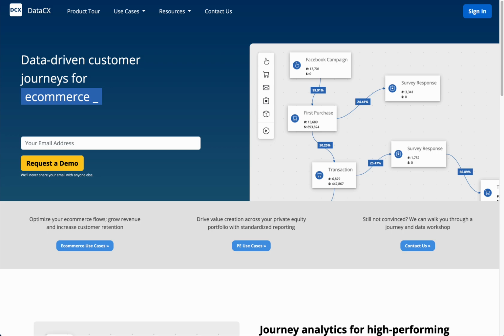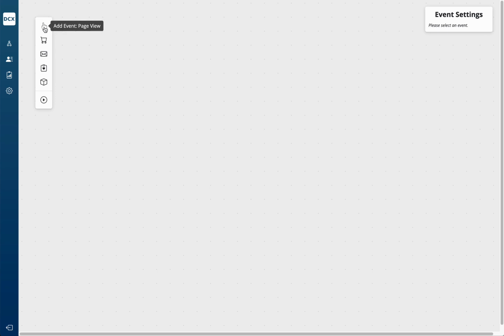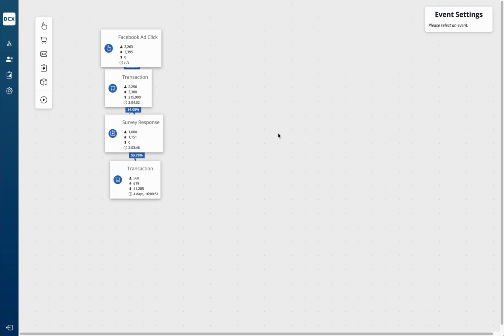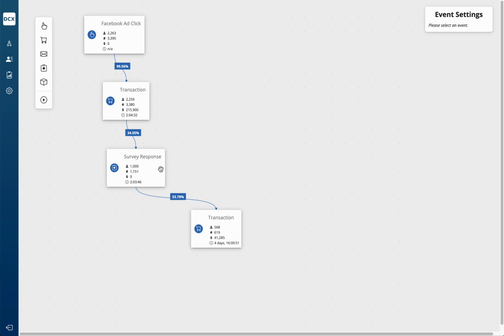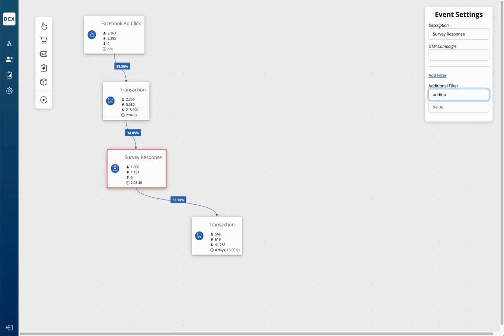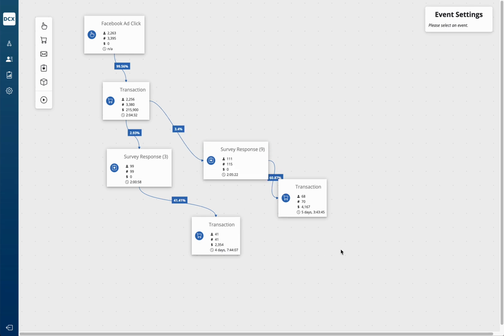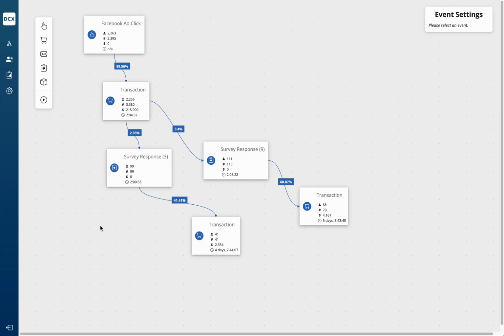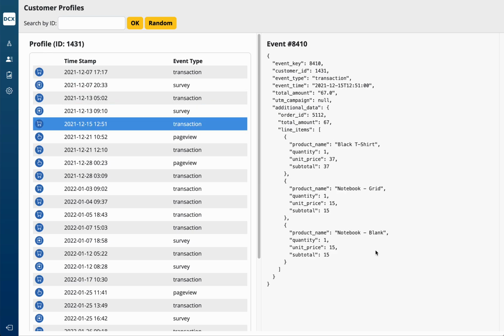DataCX Product Overview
Welcome to DataCX! This is a brief overview of our data-driven customer journey product.

If you are a customer experience professional, marketer, or ecommerce business owner, then the DataCX product will help you track and optimize your entire marketing strategy.